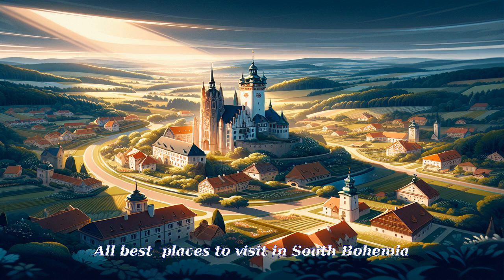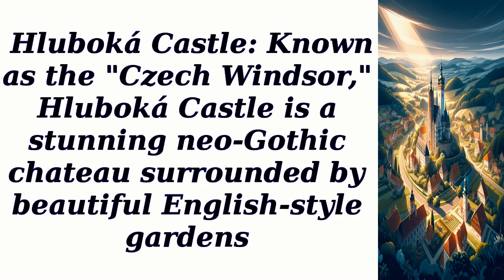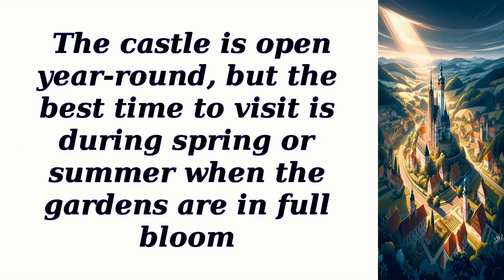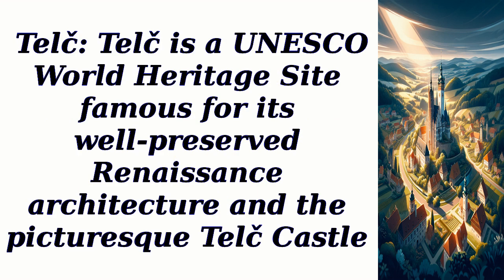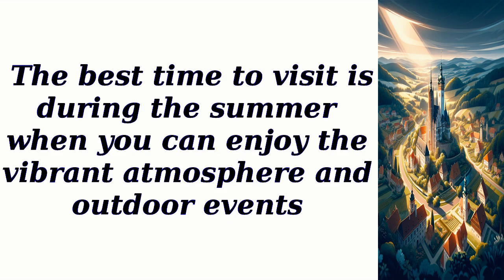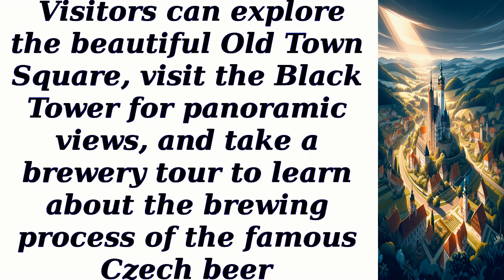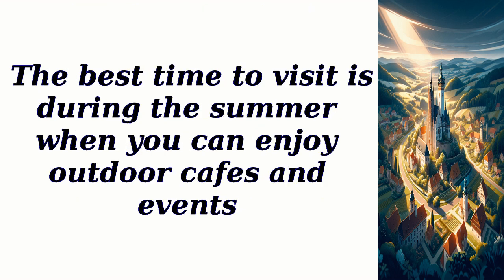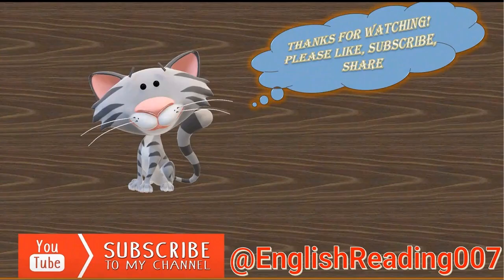All best places to visit in South Bohemia